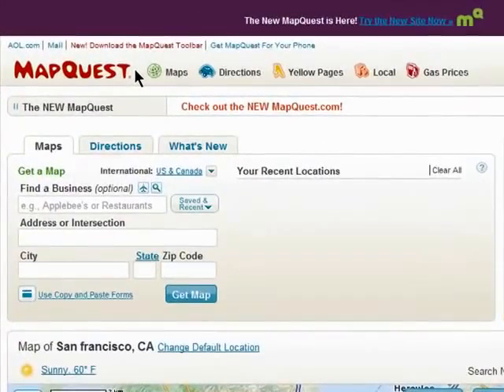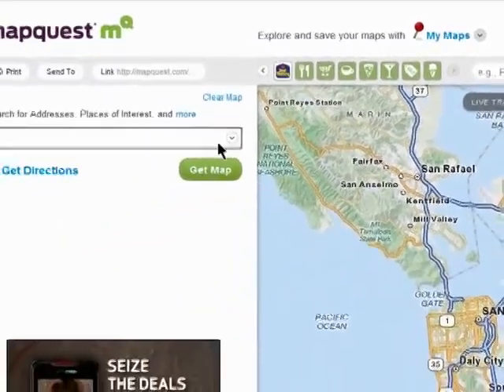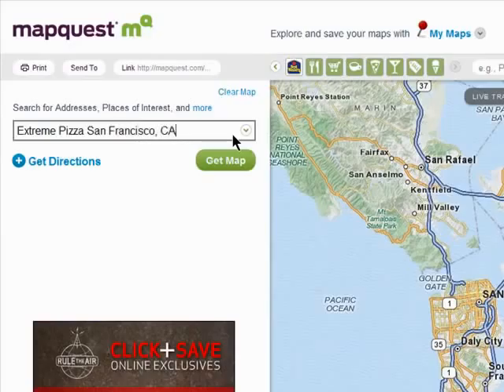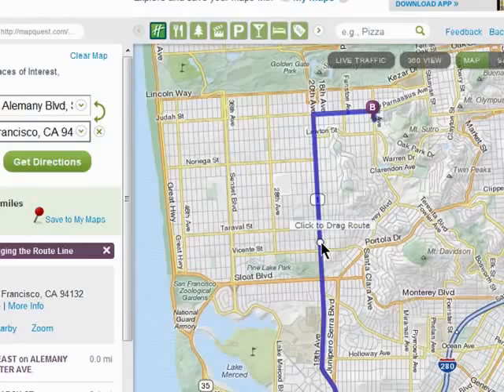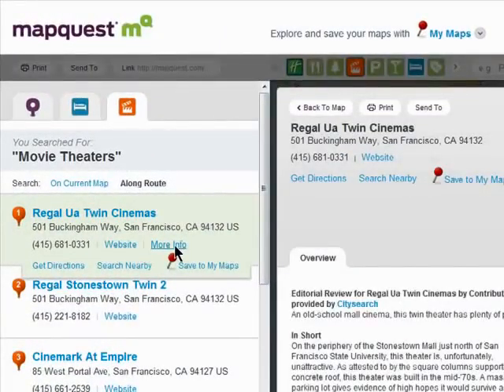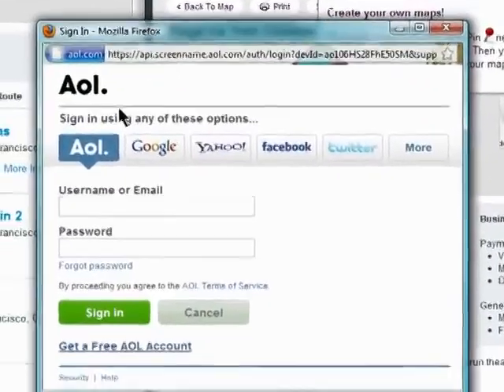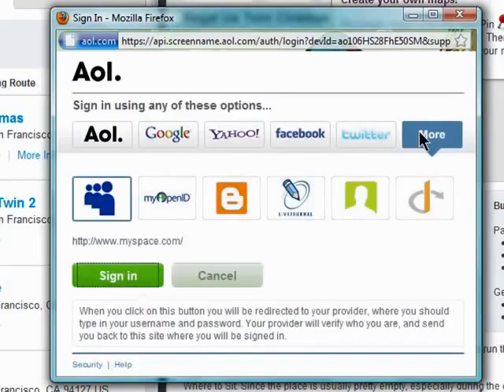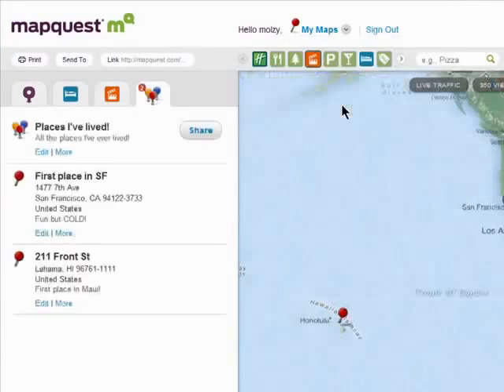How to access the new MapQuest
In this first part of our series on exploring the new MapQuest, we'll show you how to access the new MapQuest and how to sign in so that you can save your maps and searches and much more @ butterscotch.com